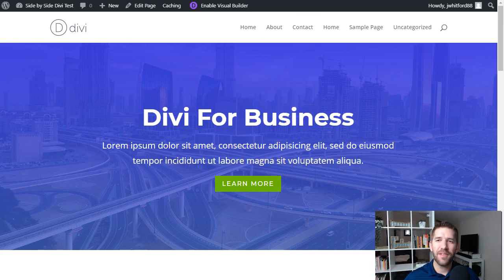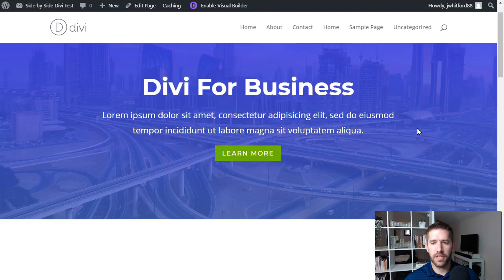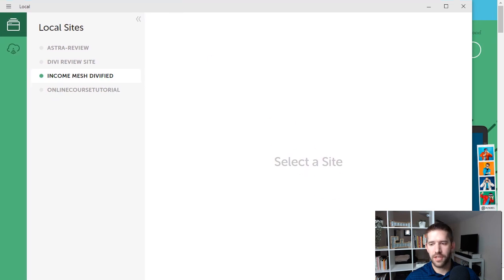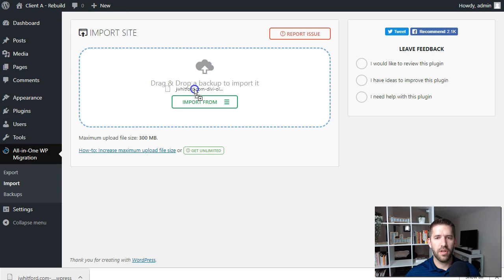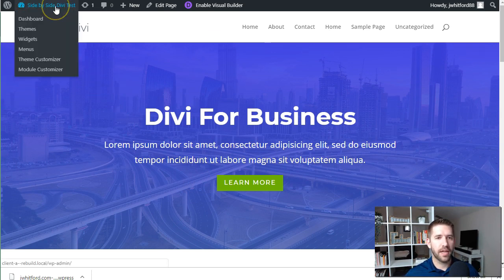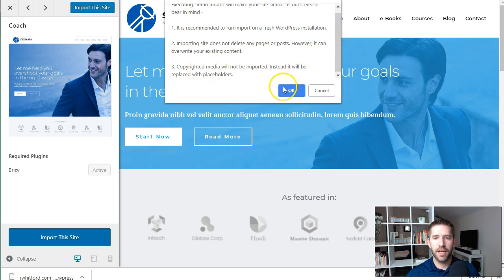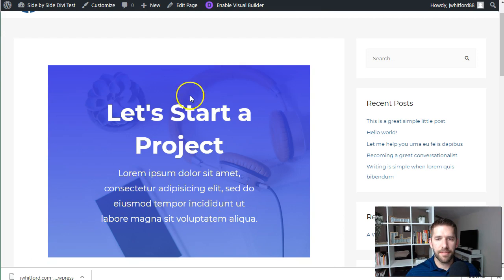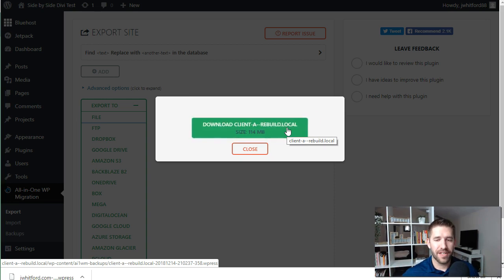How to SAFELY do a major site redesign with Brizy (GREAT FOR CLIENT SITES)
Are you ready to give your site a new redesign, but you don't want to deal with any down time? Or maybe your client can't afford any hiccups during a project. If so, this video is for you!

Today we are going to walk through a very simple process to take a live website into a staging environment or "sandbox" where you can work on it however you want, with zero risk to your normal visitors.

We will also show a major redesign effort to take a site from running the Divi theme and page builder, to using the Astra theme with the Brizy page builder, and how you can import an entire site and work at your own pace to impress your clients.

Depending on the size of your website, you might need the "unlimited" extension for all in one wp migration, which is totally worth the $50 (lifetime)